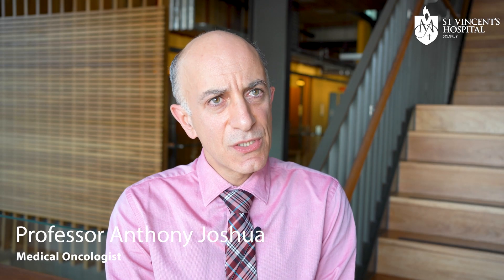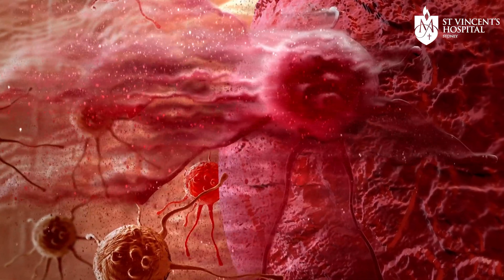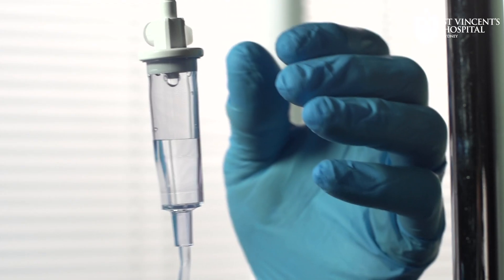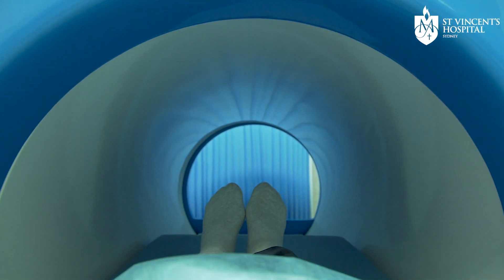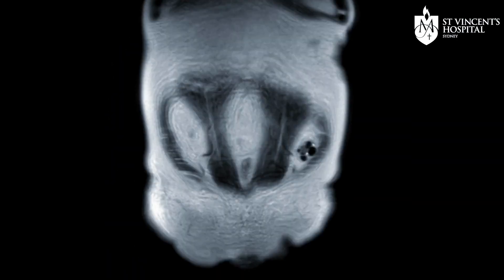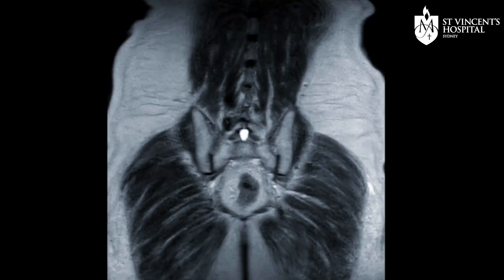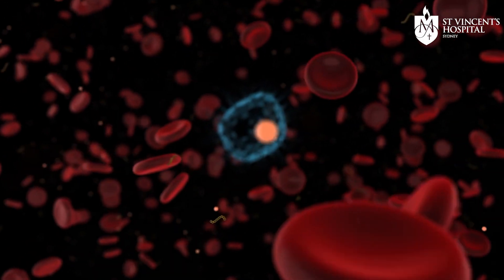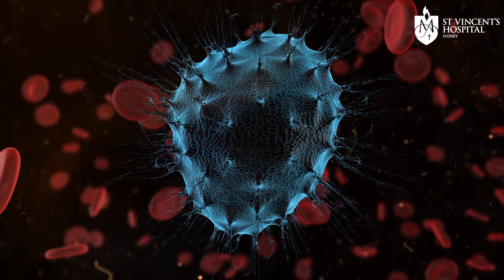Chemotherapy for Prostate Cancer | Professor Anthony Joshua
Prostate cancer is a disease in which abnormal cells develop in the prostate, part of the male reproductive system. In Australia, it is the most commonly diagnosed cancer in men, affecting up to 1 in 7 men by the age of 75.

Professor Anthony Joshua, Medical Oncologist, talks to ST V's TV about why chemotherapy might be used as a treatment and its impacts.